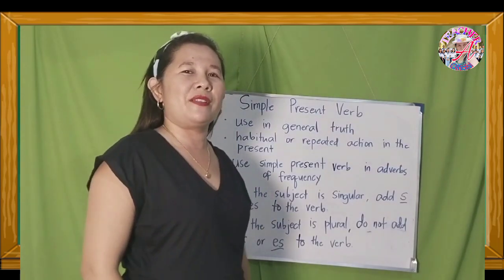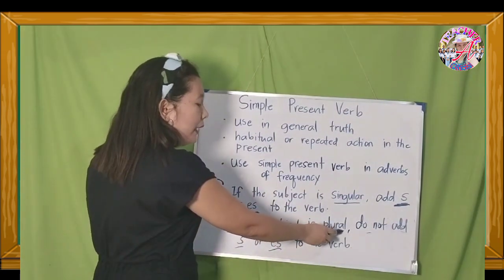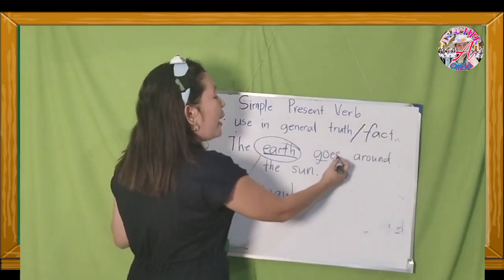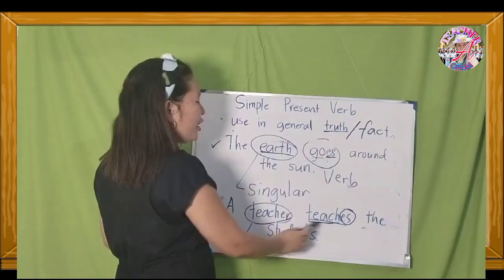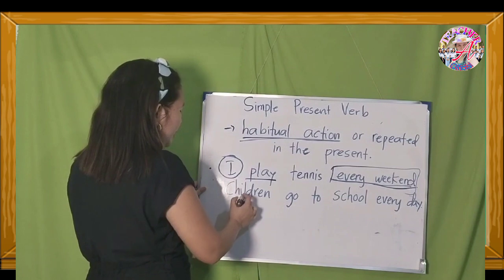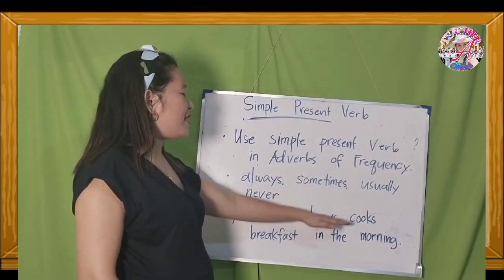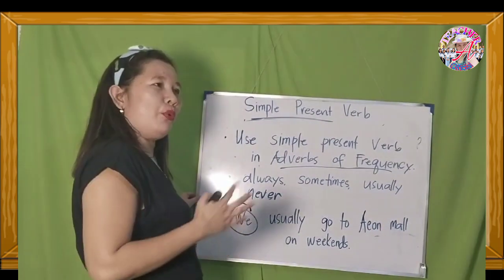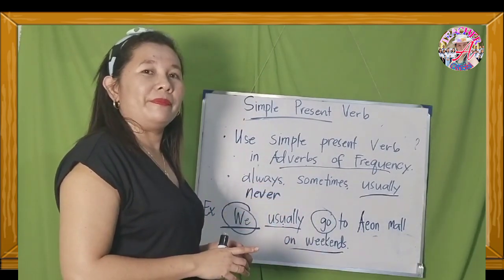How to use Simple Present Verb? - Teacher A Official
Using Simple Present Verb@AgnesGallarde